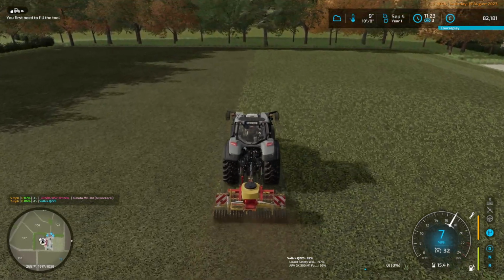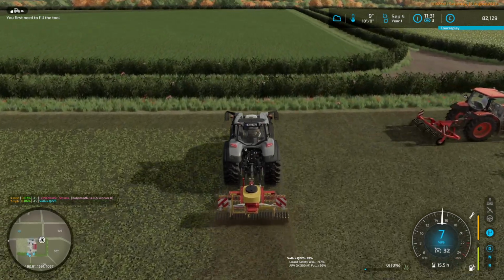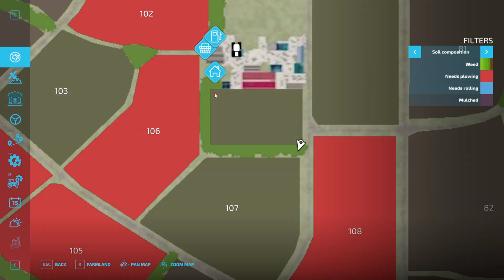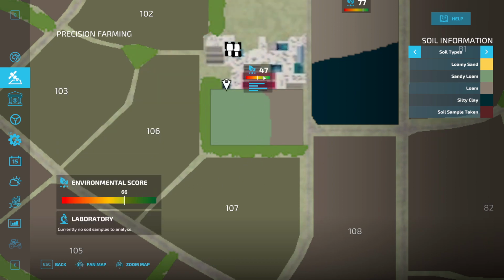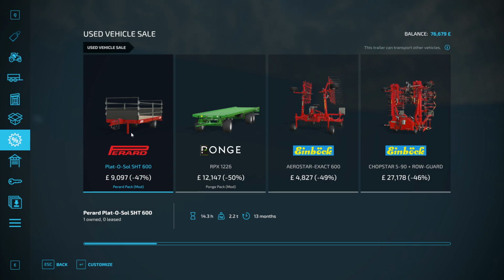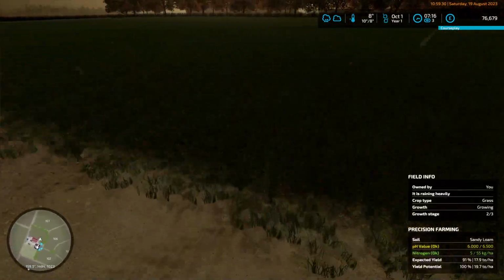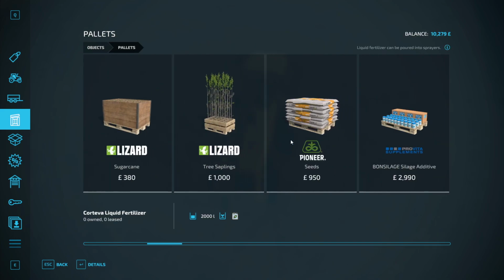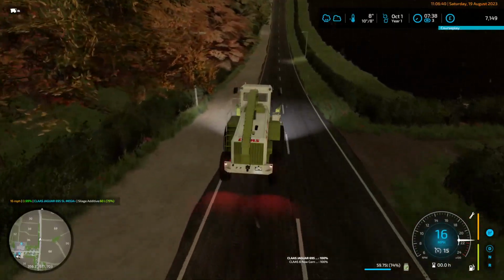FS22 - Glenleathann - Ep 3e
Episode 3 - Maize Harvest
To answer the sciencing of Grass treatment:
A1 A Grass Subsoiler removes "needs plowed" state on a grass field, which may increase yield, no effect on fertilization state, under Precision Farming.
A2 A Grass Roller changes the field from Harvested to Growth stage 1. BUT October will show us that it doesn't matter, because the next state is Growth stage 2 regardless.
Conclusion: Subsoiler good, Roller waste of money.